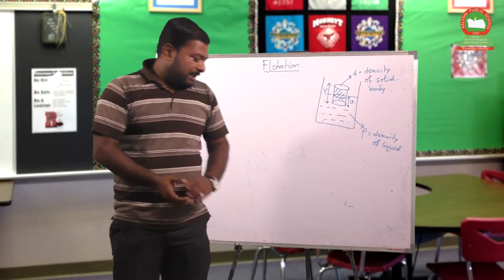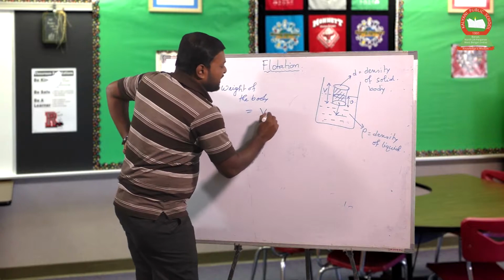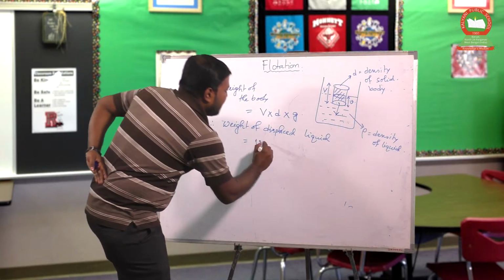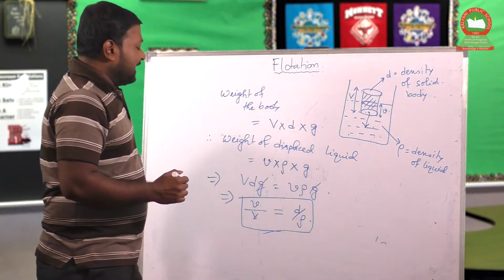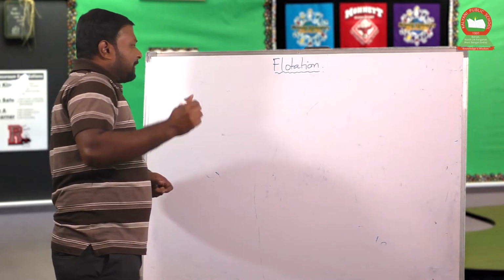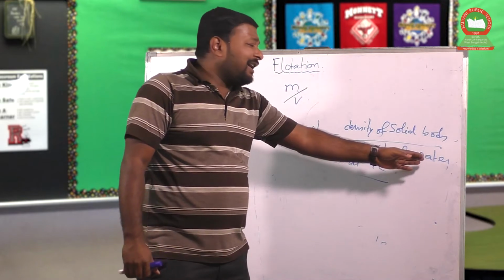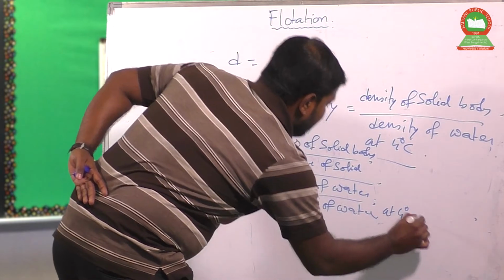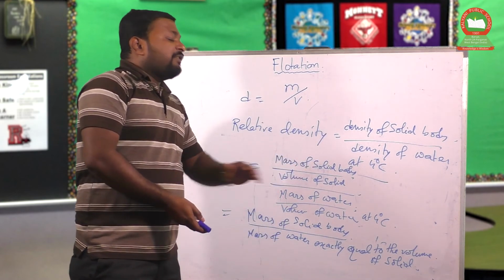FLOTATION || PART 2 || PHYSICS || AJAY SAHA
"Floating" (Part 2)  is a physics chapter taught by Mr. Ajay Saha, teacher of Kalyani Public School.